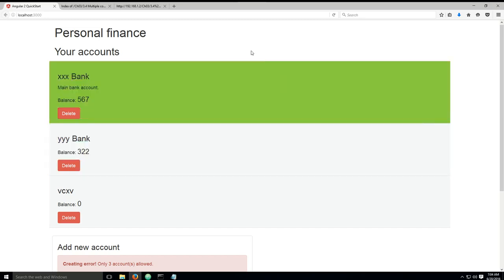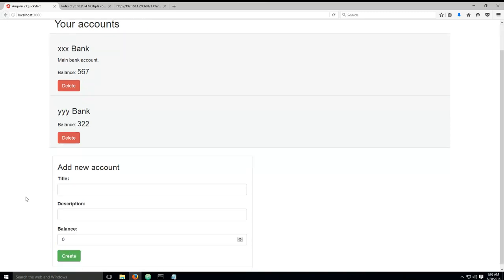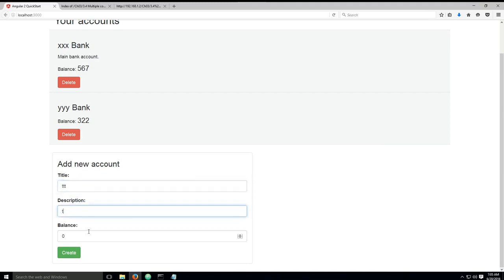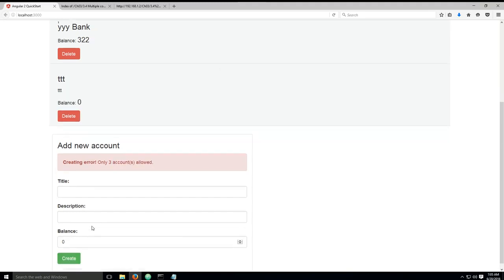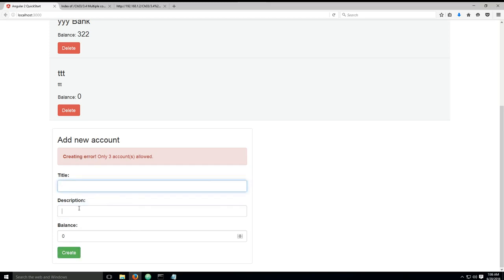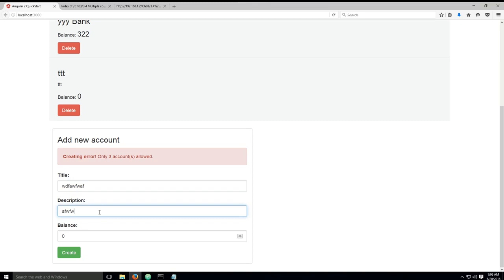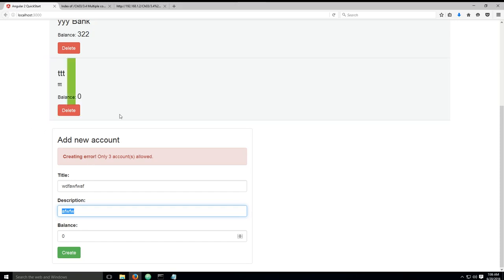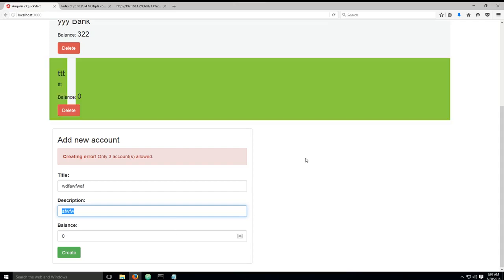Learn Angular 2 From Beginner To Advanced - 35 - Account form Component Part 3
Learn Angular 2 From Beginner To Advanced
Lesson 35: Account form Component Part 3